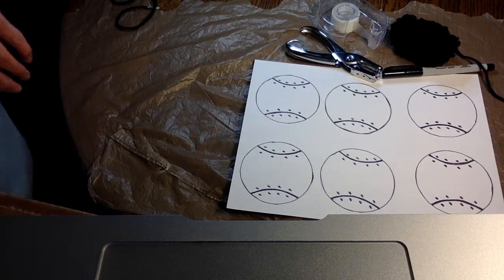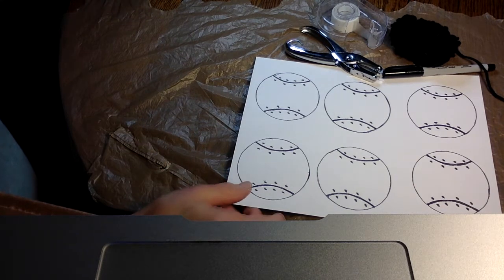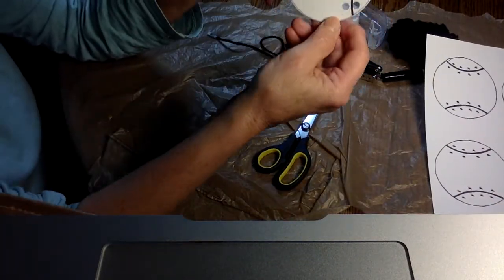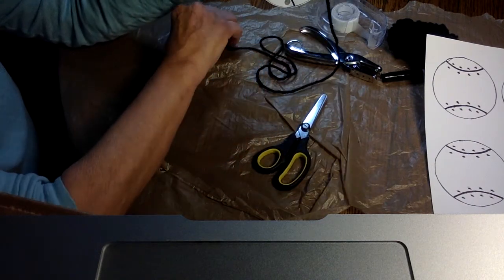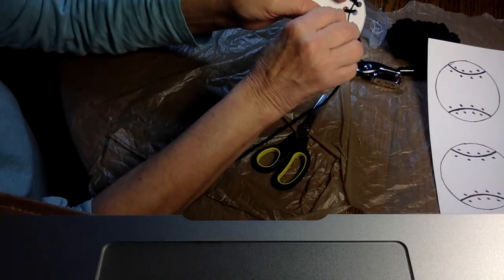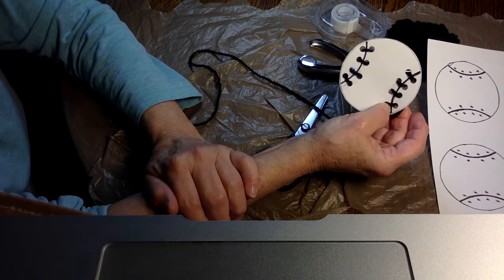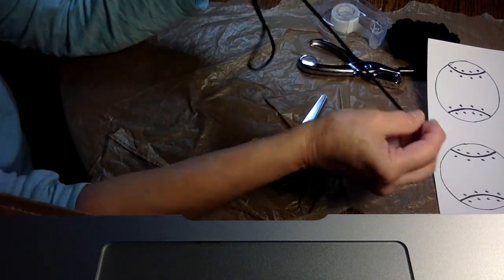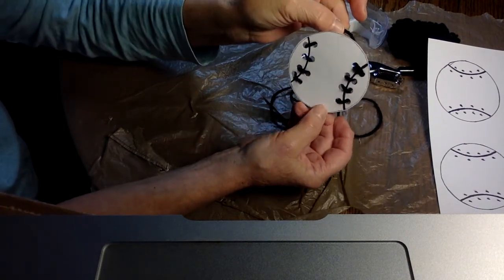Baseball Lacing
21st Century Afterschool Program